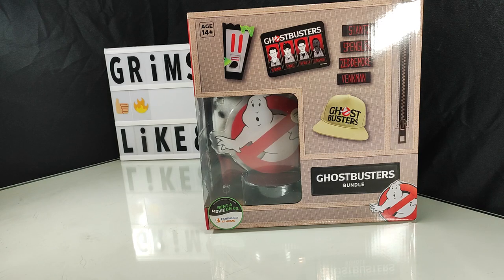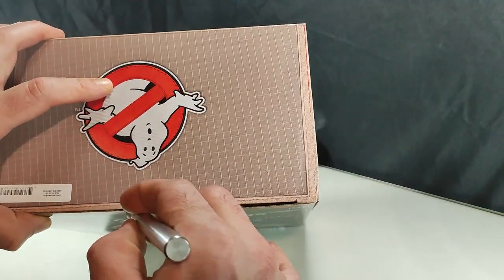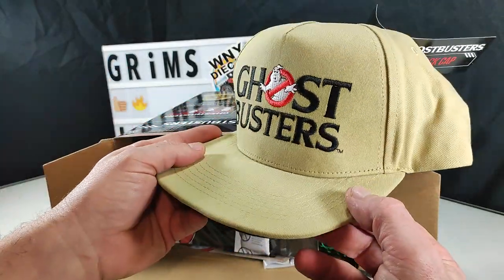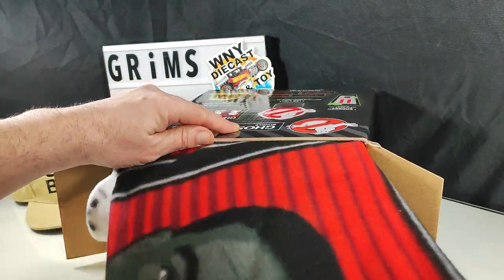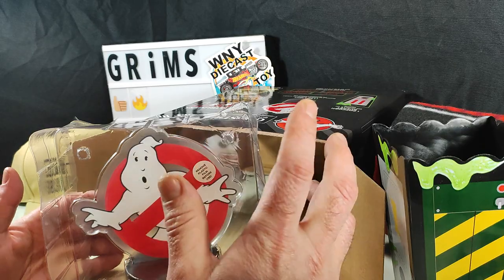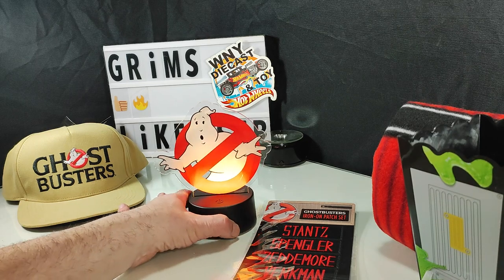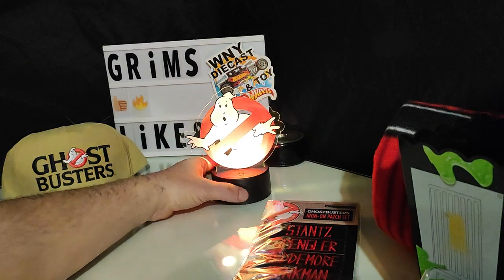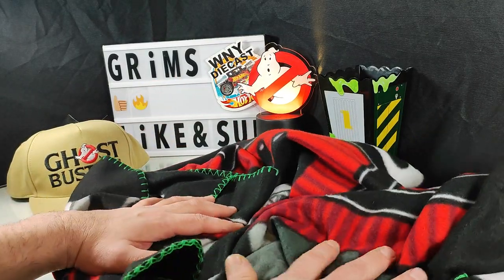Ghostbusters Bundle! CultureFly Collectables from Walmart. opening & Observation!